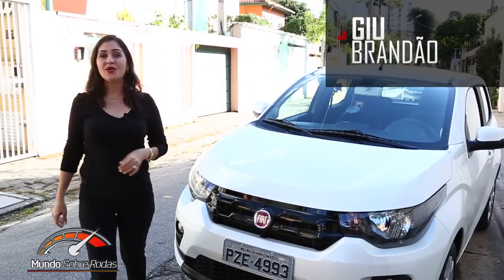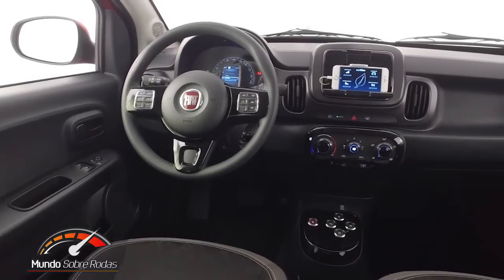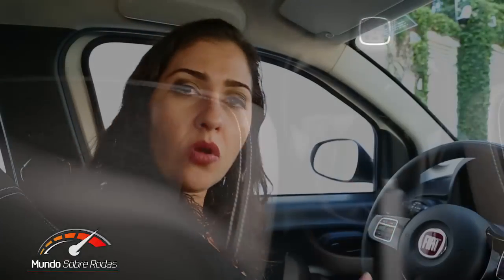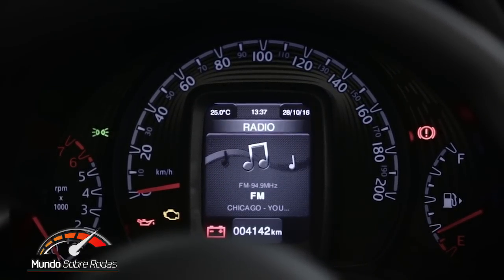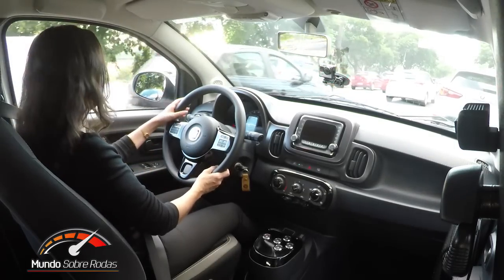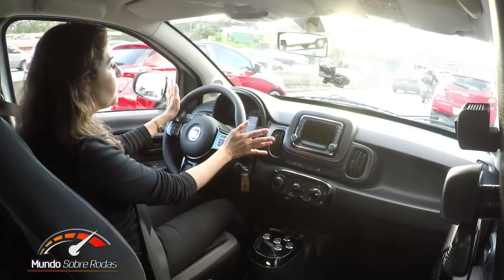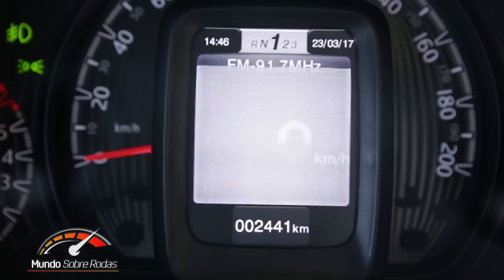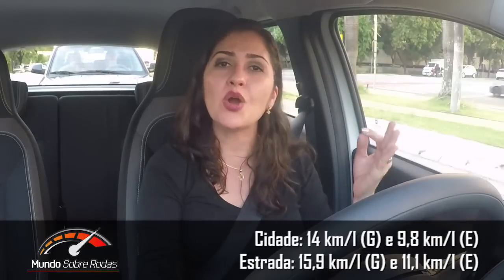Fiat Mobi Automatizado GSR 2018 / Mobi Automático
O Novo Fiat Mobi 2018 Automatizado (GSR) sai exclusivamente na versão Drive com motor Firefly 1.0 de 3 cilindros. Modelo é a opção mais barata atualmente para quem busca o conforto da transmissão automática e também economia de combustível.

A transmissão de 5 marchas GSR (Gear Smart Ride) é um câmbio automático do tipo automatizado que dispensa o pedal de embreagem.

FIAT MOBI DRIVE GSR 2018
GSR - Gear Smart Ride

CONCORRENTES (preços de abril/2017)

R$ 44.780 – Mobi GSR
R$ 48.365 – Up i-Motion
R$ 50.890 – Etios AT4
R$ 54.420 – Sandero Easy’R
R$ 55.490 – Gol i-Motion

CONSUMO (Inmetro)

Cidade: 14 km/l (G) e 9,8 km/l (E)
Estrada: 15,9 km/l (G) e 11,1 km/l (E)

ITENS DE SÉRIE DO MOBI DRIVE GSR

Ar-condicionado, direção elétrica, computador de bordo, vidros elétricos dianteiros, trava elétrica nas portas, volante com regulagem de altura, maçanetas e retrovisores na cor do veículo e sistema de partida a frio.

OPCIONAIS

Kit Connect:
desembaçador do vidro traseiro, limpador e lavador vidro traseiro, rádio Connect com Bluetooth e volante multifuncional.
Kit Live On:
acrescenta aos itens do Kit Connect o sistema Live On, que transforma o smartphone do motorista em uma espécie de central multimídia, e quadro de instrumentos em TFT.
Kit Tech:
chave com telecomando, faróis de neblina, rodas de liga leve 14", alarme, retrovisor elétrico com tilt down, cargo box, banco do motorista com regulagem de altura, sensor de estacionamento traseiro, cintos dianteiros com regulagem de altura, abertura interna do porta-malas e do tanque de combustível e revestimento da soleira das portas dianteiras.

✔ Curta  ✔ Comente  ✔ Compartilhe

LINHA FIAT MOBI 2018

Mobi Easy (R$ 33.700):
traz de série motor Fire 1.0 EVO 8V Flex, quadro de instrumentos com iluminação em LED e display digital de 3,5 polegadas, brake light e ESS (sinalização de frenagem de emergência), entre outros itens. Pode receber opcionalmente desembaçador com ar quente e o Kit Funcional, composto por vidros elétricos dianteiros, pré-disposição para rádio, limpador e lavador do vidro traseiro, desembaçador e travas elétricas nas portas.

Mobi Like (R$ 39.190):
adiciona à versão Easy ar-condicionado, direção hidráulica, computador de bordo, vidros elétricos dianteiros, trava elétrica nas portas, volante com regulagem de altura, maçanetas e retrovisores na cor do veículo e outros. Pode receber o Kit Connect, com desembaçador do vidro traseiro, limpador e lavador vidro traseiro, rádio Connect com Bluetooth e volante multifuncional, ou o Kit Live On, que acrescenta a estes itens o sistema Fiat Live On e quadro de instrumentos com TFT.

Mobi Drive (R$ 40.650):
além dos itens da versão Like, traz o novo motor 1.0 Firefly 6V Flex, grade dianteira com pintura em preto ônix, direção elétrica e sistema HCSS de partida a frio. Os kit disponíveis são Connect, Live On e ainda o Tech, composto por chave com telecomando, faróis de neblina, rodas de liga leve de aro 14", alarme, retrovisor elétrico com Tilt Down, Cargo Box, banco do motorista com regulagem de altura, abertura interna do porta-malas e do bocal de abastecimento, sensor de estacionamento traseiro e cintos dianteiros com regulagem de altura, além de revestimento da soleira das portas dianteiras.

Mobi Drive GSR (R$ 44.780):
soma à Drive o câmbio automatizado, volante com paddle shift e computador de bordo A e B. Também pode receber os kits Connect, Live On e Tech.

Mobi Way (R$ 40.650):
acrescenta à Like barras longitudinais no teto, moldura nas caixas de roda, para-choques exclusivos e suspensão elevada. Essa versão também pode ser equipada com os kits Connect e Live On.

FICHA TÉCNICA

Motor: 1.0 de 3 cilindros, 6 válvulas, flex
Potência: 72 cv @ 6.000 rpm (G) e 77 cv @ 6.250 rpm (E)
Torque: 10,4 Kgfm@3.250 rpm (G) / 10,9 Kgfm / 3.250 rpm (E)
Tração: Dianteira
Transmissão: GSR Automatizada de 5 velocidades
Dimensões: 5,56 cm de comprim, 1,63 de largura e 1,50 de altura
Altura livre do solo: 15,6 cm
Entre-eixos: 2,30 cm
Direção: Elétrica
Suspensão: Dianteira com Mc Pherson com rodas independentes, braços oscilantes inferiores e traseira com eixo de torção com rodas semi independentes
Freios: Dianteiro a disco e traseiro a tambor (com ABS obrigatório por lei)
Pneus: 175/65 R14
Rodas: chapa de aço
Velocidade máxima: 161 km/h (G) / 164 km/h (E)
Aceleração 0 a 100: 14s8 (G) / 13s9 (E)
Caçamba: 215 litros
Tanque: 47 litros